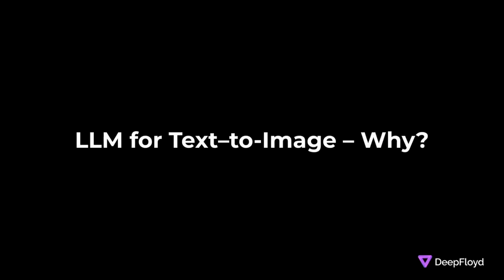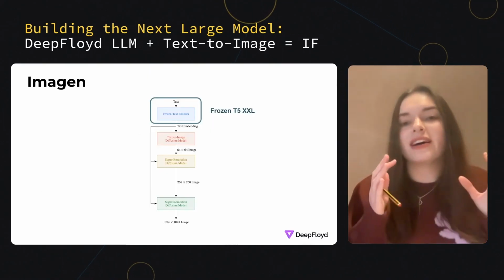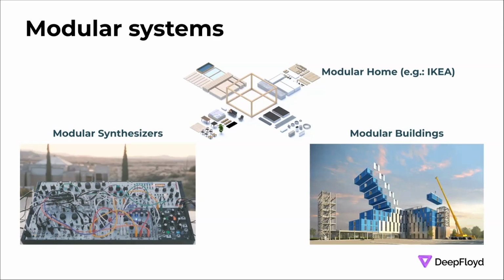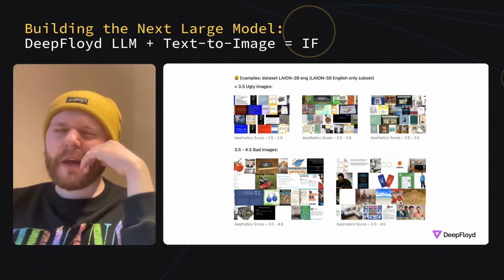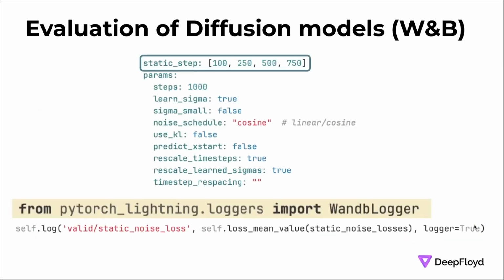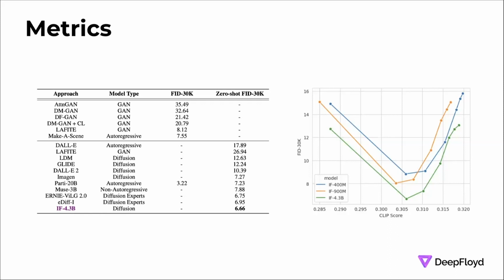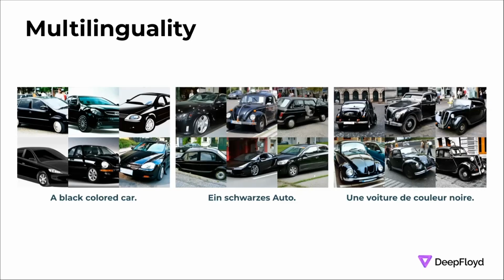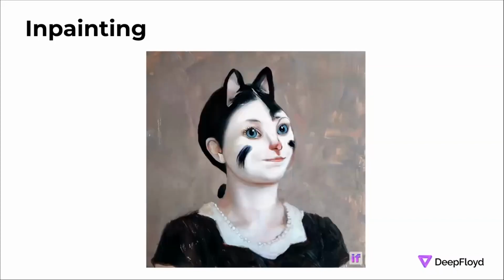Building The Next Large Model: DeepFloyd LLM + Text-to-Image = IF (Stability AI)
*From Fully Connected 2023*

Daria Bakshandeava and Misha Konstantinov of DeepFloyd discuss large language modeling for text-image models, with a focus on their soon-to-be open-source, state-of-the-art text-to-image diffusion model.